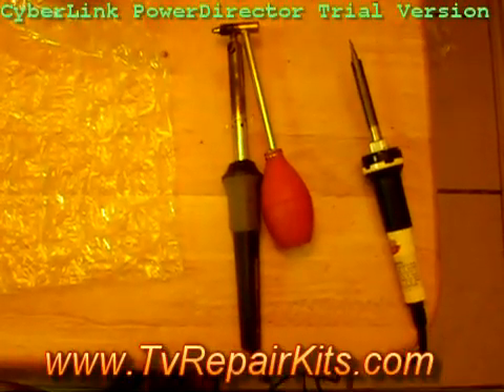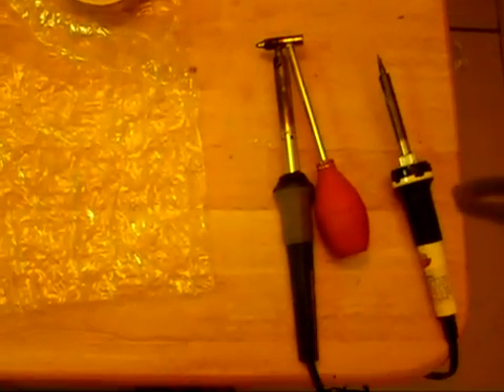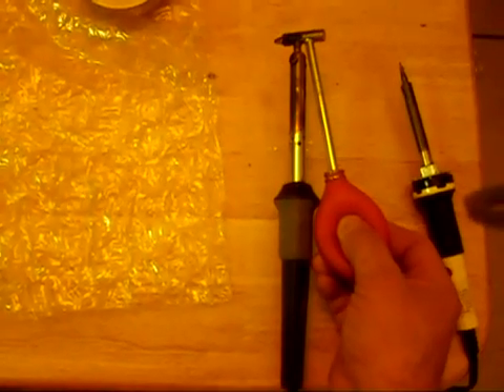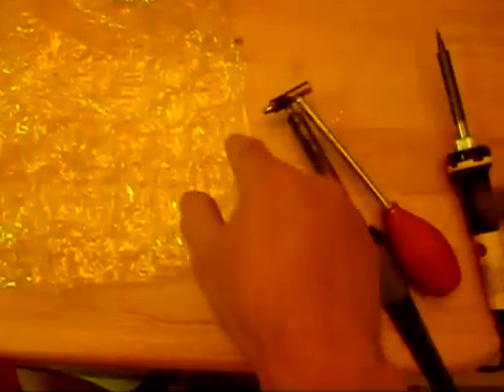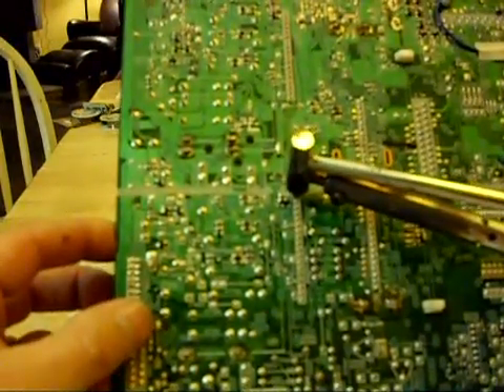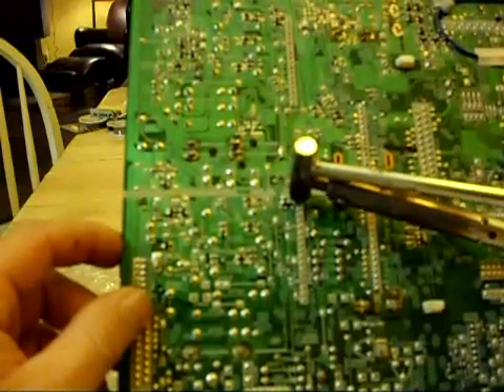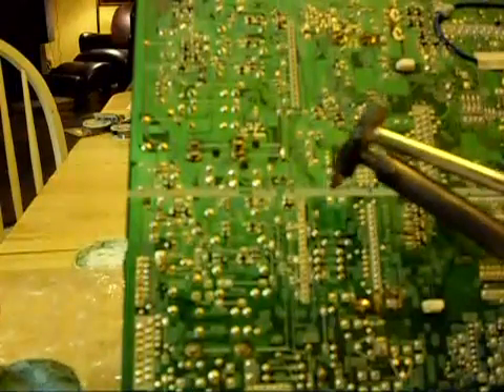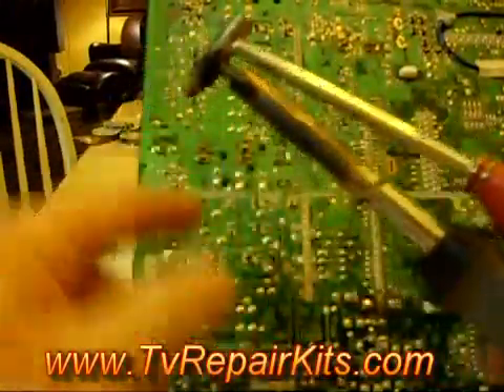TV Repair Desoldering made EZ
will show you how to use a desoldering iron to remove solder from a circuit board.  Using this very simple tool from Radio Shack you can easly remove solder like a pro.